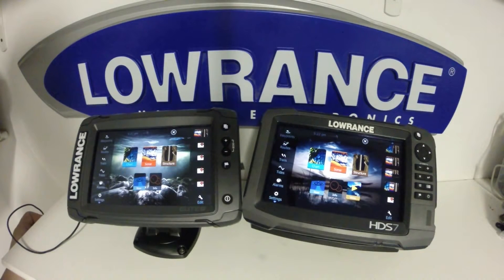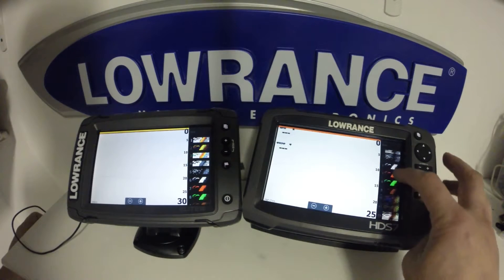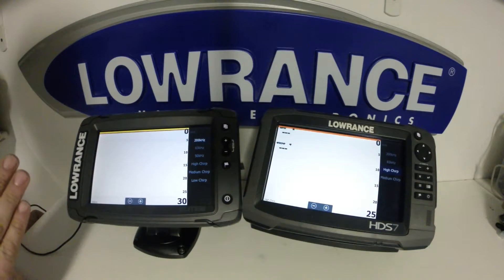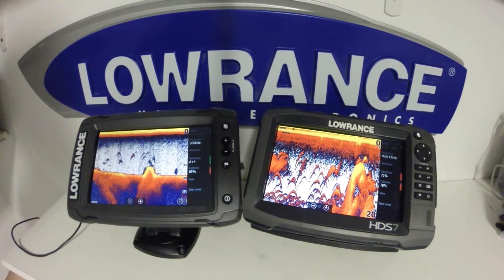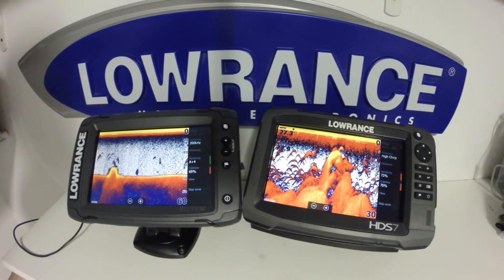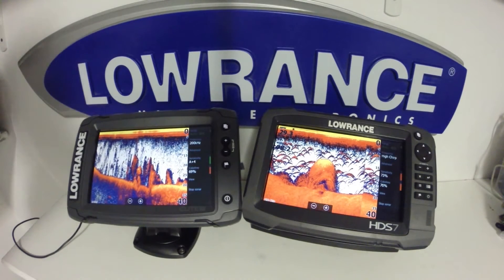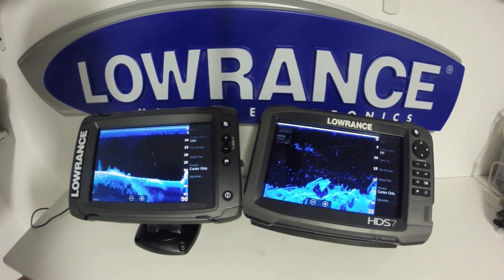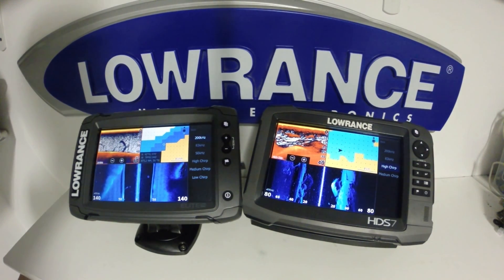Elite Ti vs HDS Gen 3 Pt 4 Sonar Features Comparison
We compare the Lowrance Elite 7 Ti vs the HDS 7 Gen3 against one another in regards to the functionality of the sonar portion of the unit.